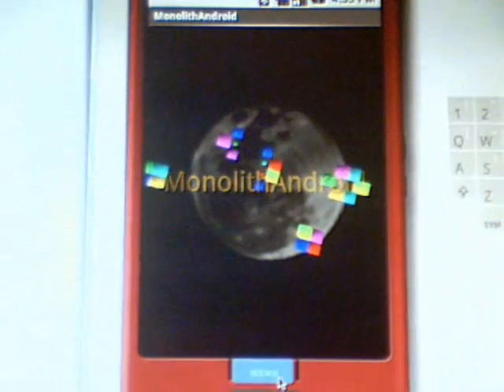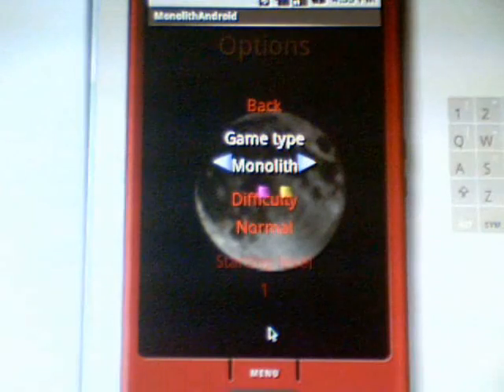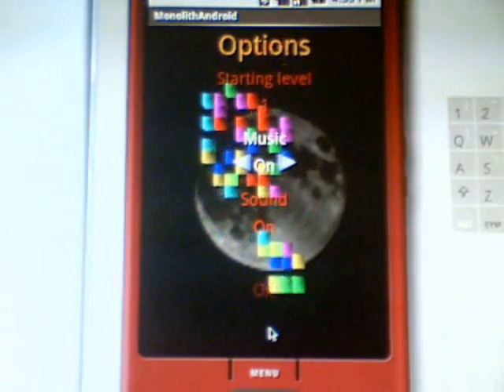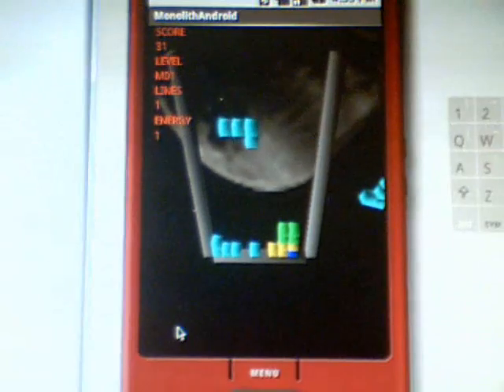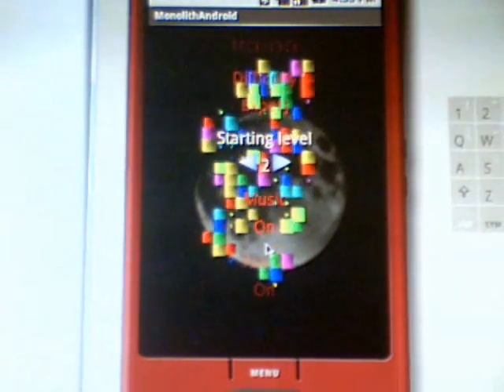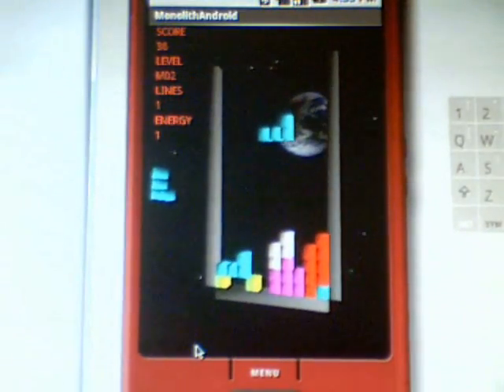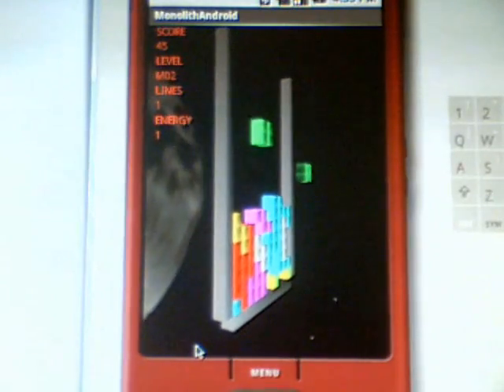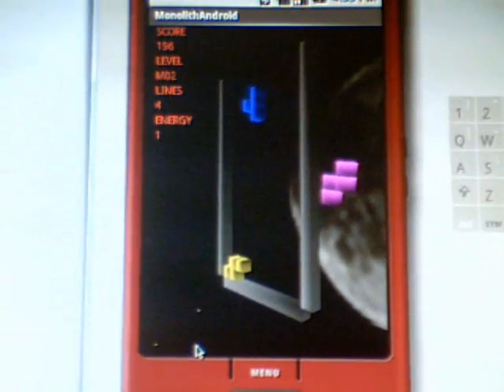MonolithAndroid 1.0.4 beta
In this video, I demo MonolithAndroid 1.0.4 beta. MonolithAndroid is a block game for the android platform you can find more by visiting the project code project found